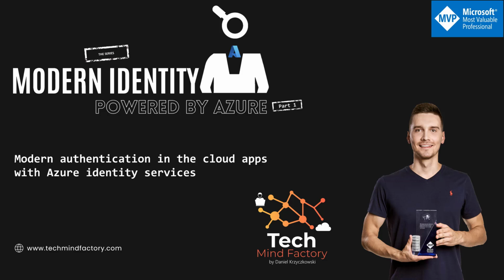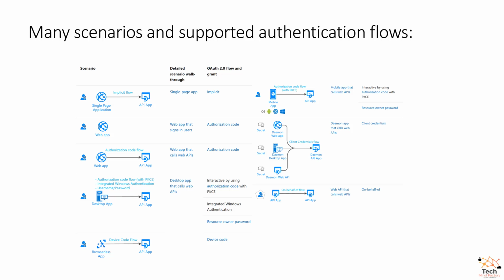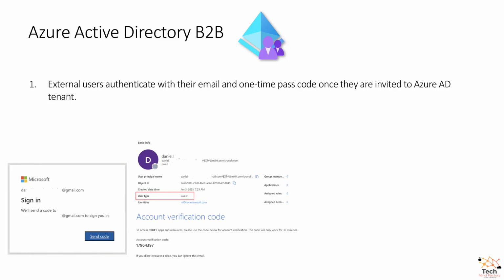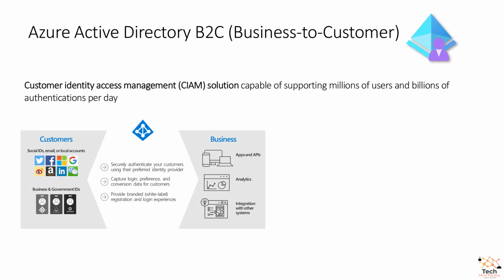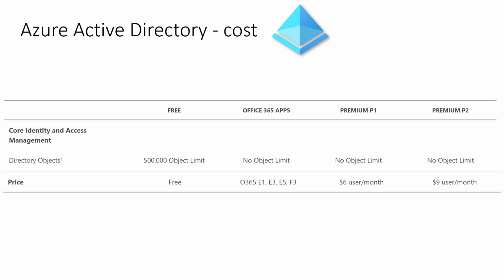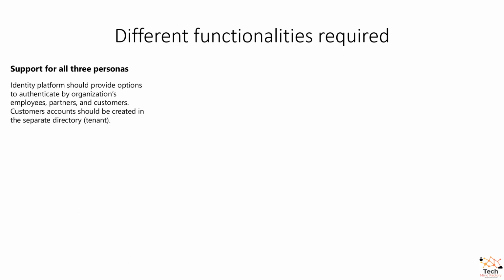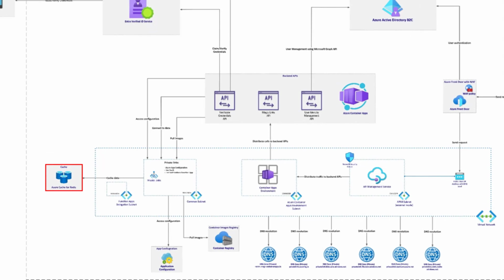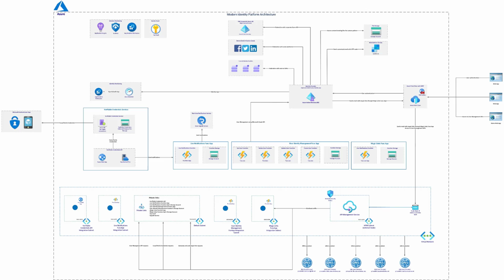Modern Authentication with Microsoft Identity Platform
This is the first video from the series called Modern Identity powered by Azure. This first video discusses Azure identity services (Azure AD, Azure AD B2C CIAM, and Entra Verified ID), and makes introduction to the Microsoft Identity Platform.